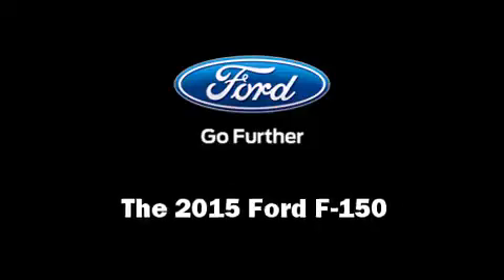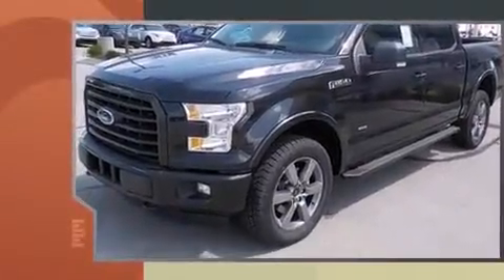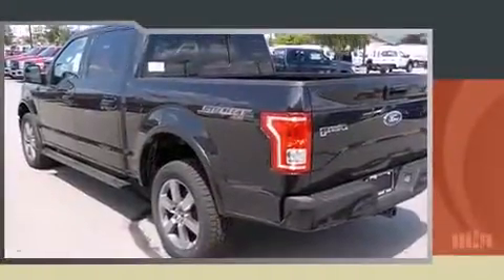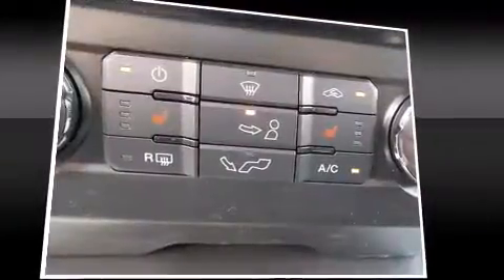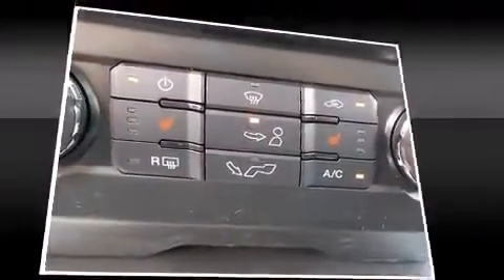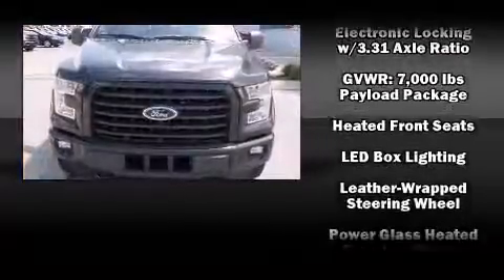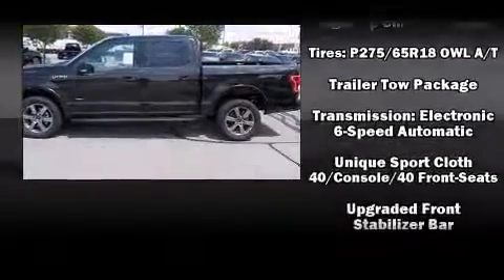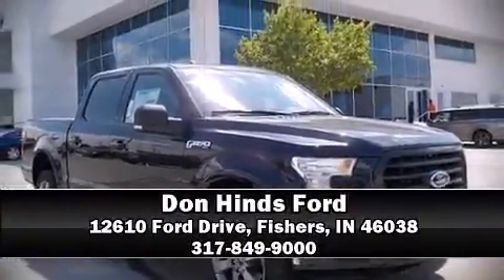2015 Ford F-150 XLT in Fishers, IN 46038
The 2015 Ford F-150. This 4 door, 5 passenger truck stands out among competitors in its class! A 3.5 liter V-6 engine pairs with a sophisticated 6 speed automatic transmission, providing a spirited, yet composed ride and drive. Four wheel drive allows you to go places you've only imagined. A turbocharger further enhances performance, while also preserving fuel economy. All of the premium features expected of a Ford are offered, including: power front seats, a rear step bumper, fully automatic headlights, remote keyless entry, an overhead console, a trailer hitch, and more. Power adjustable pedals allow the driver to optimize his or her driving position, enhancing visibility, comfort and safety. You and your passengers will enjoy the stereo system, which includes a CD player with MP3 capability, steering wheel mounted audio controls, and 7 speakers, providing excellent sound throughout the cabin. Ford ensures the safety and security of its passengers with equipment such as: head curtain airbags, front SIDE impact airbags, traction control, a security system, and 4 wheel disc brakes with ABS. For added security, dynamic Stability Control supplements the drivetrain. You will have a pleasant shopping experience that is fun, informative, and never high pressured. Stop by our dealership or give us a call for more information.